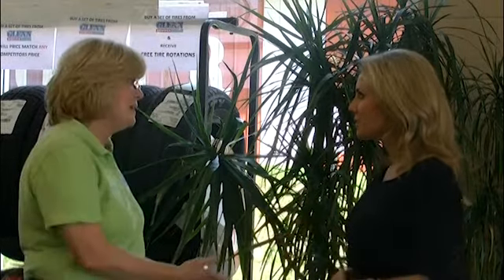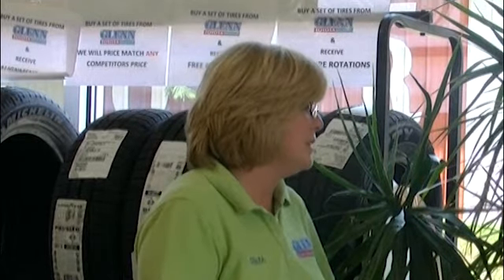Toyota Parts Nicholasville, KY | Toyota Service Shop Nicholasville, KY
In need of Toyota service shop in the Nicholasville, KY vicinity? Glenn Toyota is just a short drive away with all the necessary equipment and highly trained technicians to help. Certified Toyota auto parts such as brakes, struts, coils, spark plugs, oil filters, exhaust systems, ignition coils, and more are available. Specifically made for your vehicle by professionals, the OEM authentic Toyota auto parts are of the highest quality. Glenn Toyota, just a brief distance away from Nicholasville, KY, is dedicated to providing these essential materials and services for your Toyota. We look forward to assisting you in any way possible.